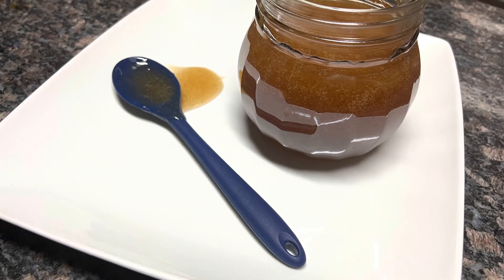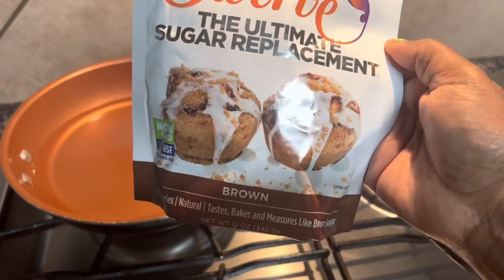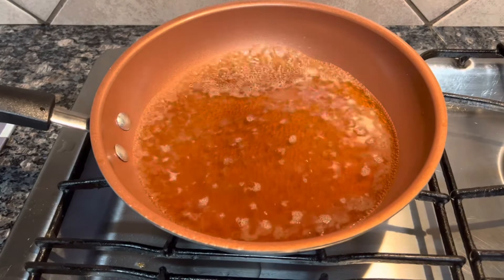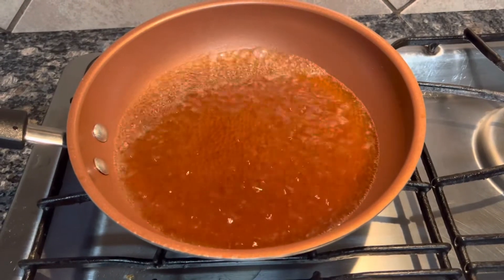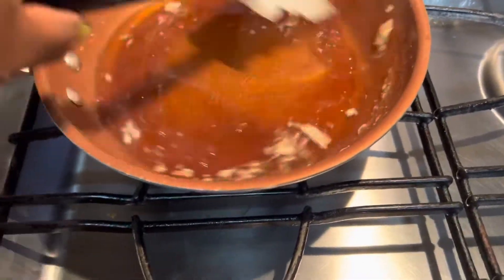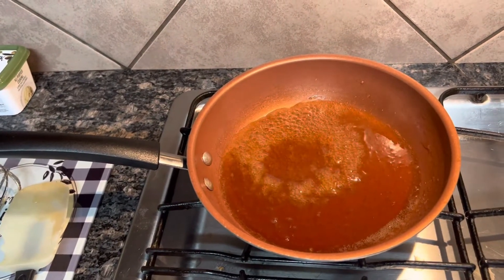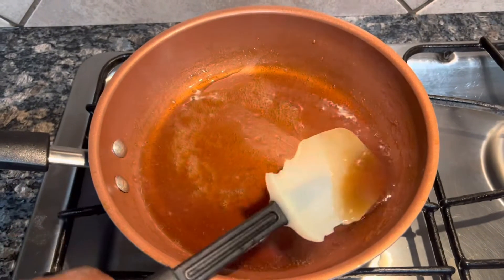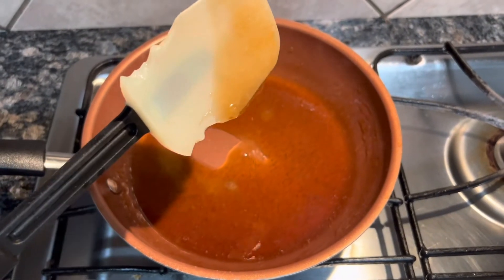How To: Keto/Low Carb Honey